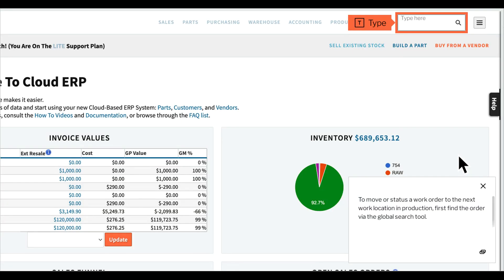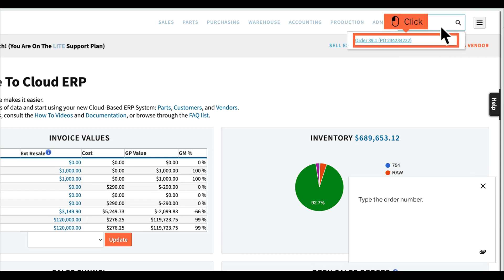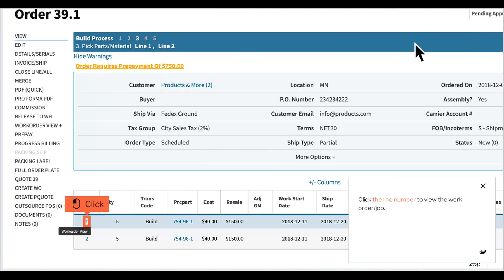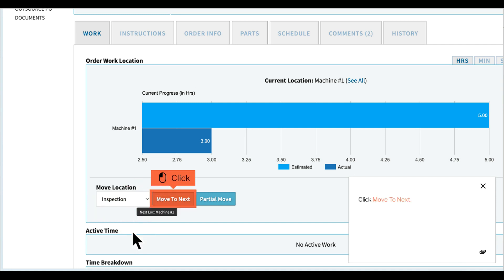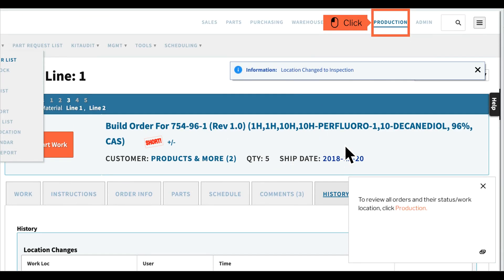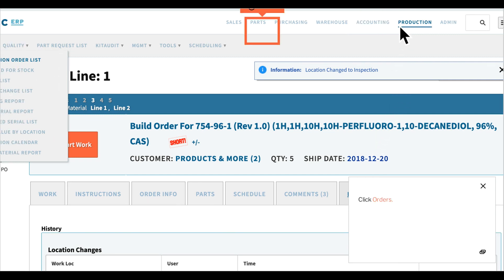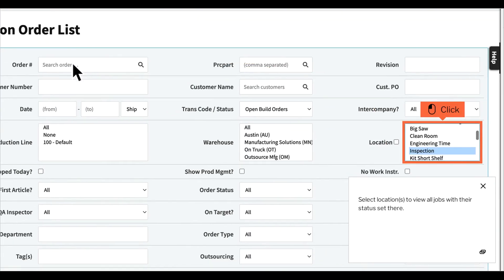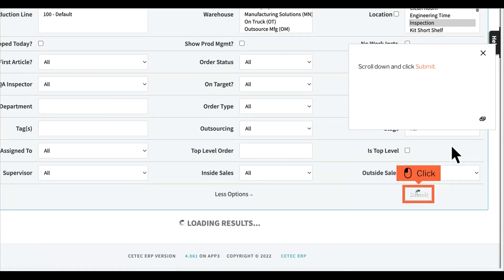How to Move Work Orders to Work Locations in the Routing Steps in Cetec ERP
How do I status jobs from one work location to a different work location?